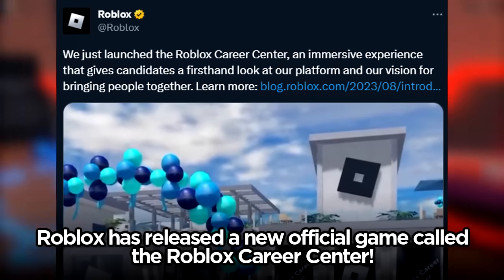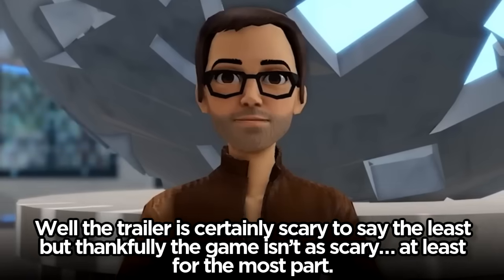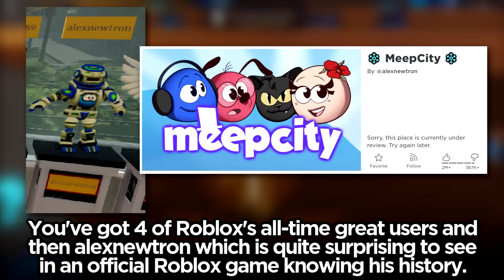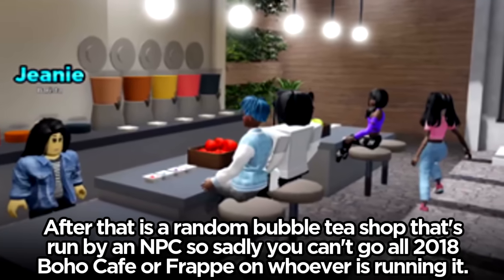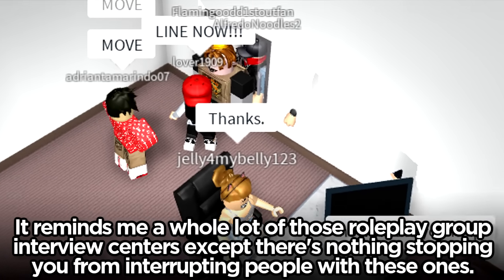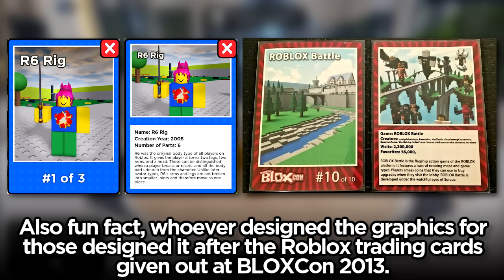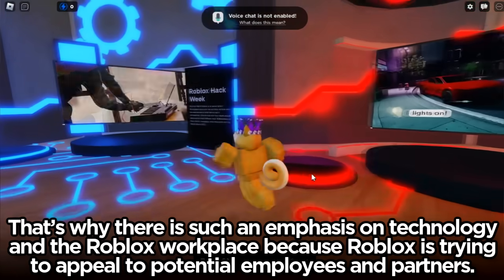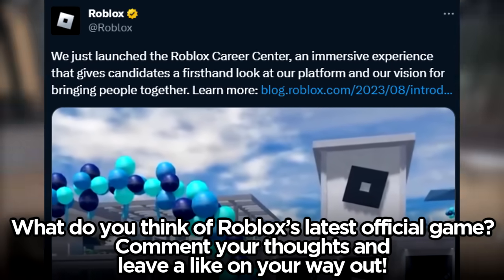Roblox's New Game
Roblox has released their new official game "Roblox Career Center", an almost event-styled "experience" with free accessories but is it really meant for players?